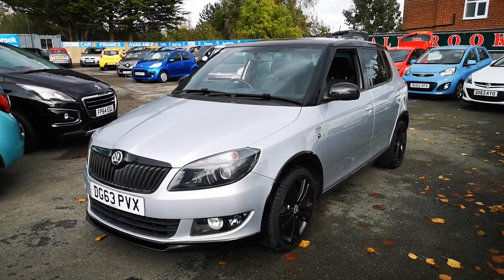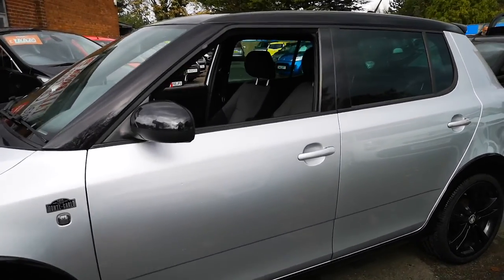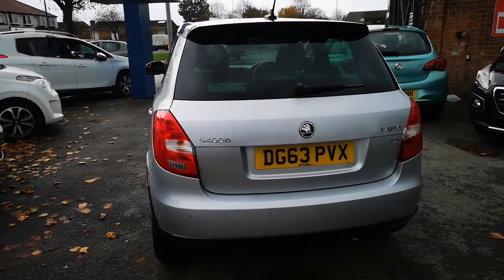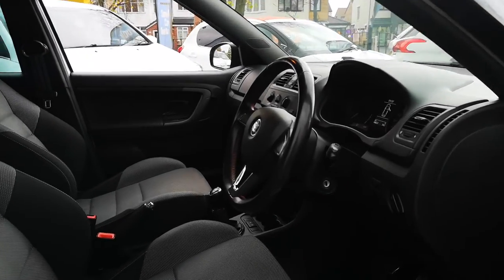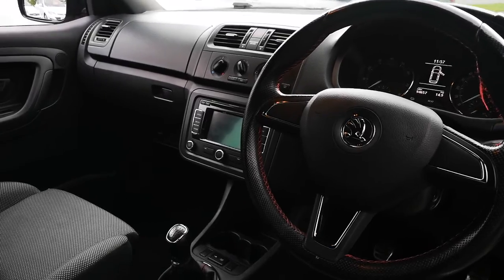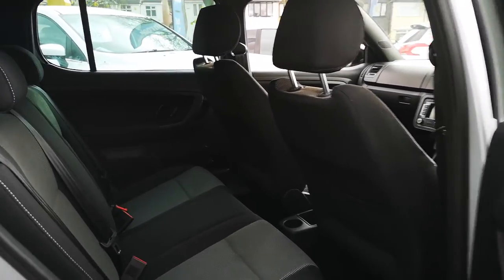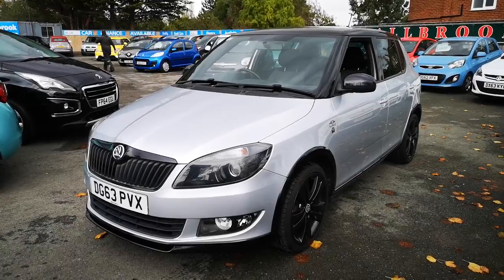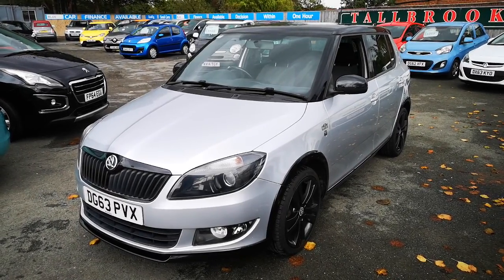SKODA FABIA MONTE CARLO AT TALLBROOK